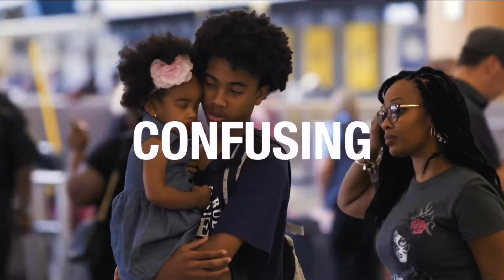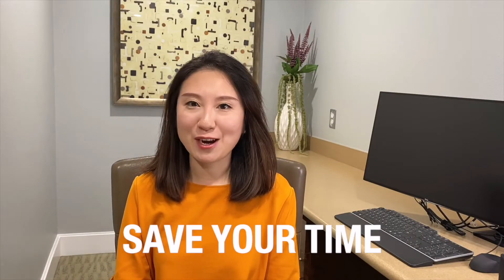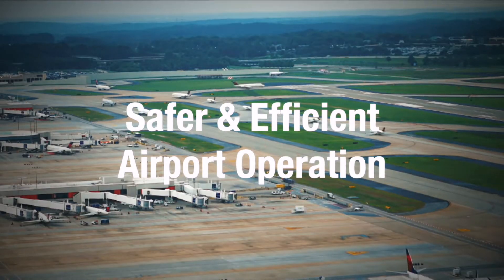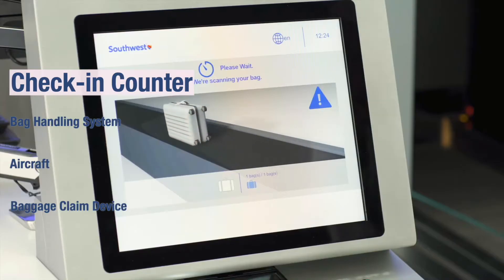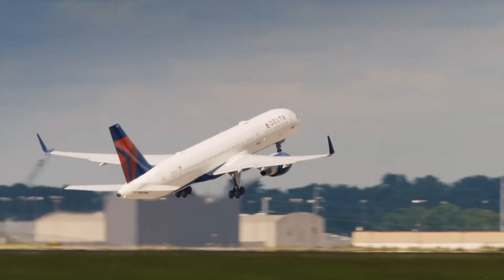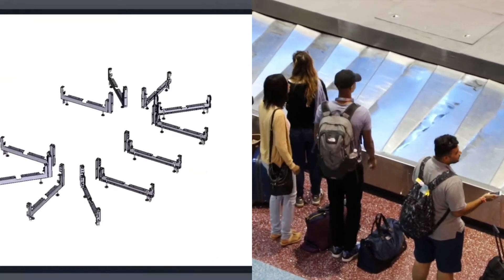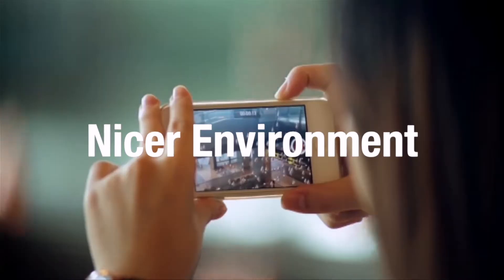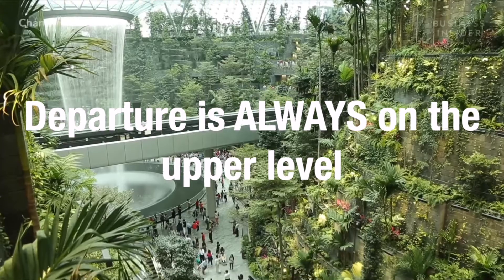Why Airport Departures Are Always On The Upper Level ? | Airport Design Insights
Airports are confusing and it’s common to get lost. These video series are going to share with you the Airport Design Insights, giving you the knowledge to get through airport faster.

I used to wait for someone to pick me up on the wrong level, end up took that poor guy at least extra 30 mins circling in airport traffic to find me! Let’s find out WHY departures always on the upper level, to save your time in the next travel!

00:00 - Opening
00:21 - Why Departure Is Always On The Upper Level
00:35 - Reason #1 Passenger Boarding Bridges
01:38 - Reason #2 Bag Handling System
03:18 - Reason #3 Dwell Time

#1 Passenger Boarding Bridges

Passenger Boarding Bridges are enclosed bridges connecting to the aircraft and terminal. Due to the door height of an aircraft, PBB usually starts from second level of a building. It significantly improves the passenger experience by providing an seamless transition between the terminal and aircraft. Remember in the old days, passengers are brought to airside where they may have to walk or be bussed to another location, wait for boarding in windy and noisy environment? PBBs are safer and more efficient for the airport operation too, it allows passengers deplane from an aircraft quickly and easily right to the terminal. Leave enough time for aircraft services, such as cleaning and refueling, to be done quickly before it flies back to the sky.

#2 Bag Handling System

Passengers need to go through security checkpoint before boarding a flight, same as bags. A departing bag's invisible journey starts at the check-in counter where passengers drop their bags, then it gets put on this highly sophisticated conveyor system called Bag Handling System. While the bag is riding the roller coster and having fun, the screening and sorting are done at the same time, it finally gets on the baggage cart on the airside to onboard a flight. When it arrives to the destination airport, the bag is unloaded from the airplane and transported to the baggage claim devices, where passengers pick up their bags on the arrivals level. Bags are heavy so moving them downwards is highly desirable to save energy. Departures on the upper level allows the bags move downwards or at the same level most of the time. Plus, Baggage claim devices on the arrival level are big and cumbersome, locating them on the ground floor is easier for installation as well as maintenance if large components need to be replaced.

#3 Dwell Time

Departing passengers are requested by an airline to be at the airport hours ahead of their departure, usually 2 hrs for domestic, and 4 hrs for international travelers. They have more waiting time at the airport than arriving passengers, and often desire a nicer environment and concessions to kill time. Airport often provide a good variety of programs such as food &beverages, shopping and art exhibition. An upper level departure naturally provide the architectural opportunities to create a more pleasant experience, including higher ceilings, natural light and better airfield views. And some airports are pushing the airport experience to another level, like Singapore Changi airport is an unforgettable tourist destination with massive waterfalls and landscaping.